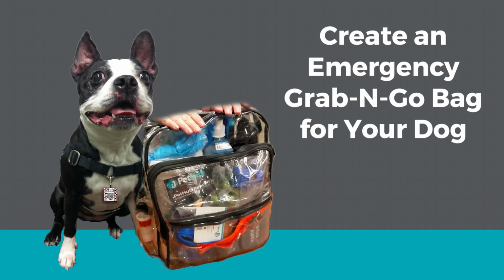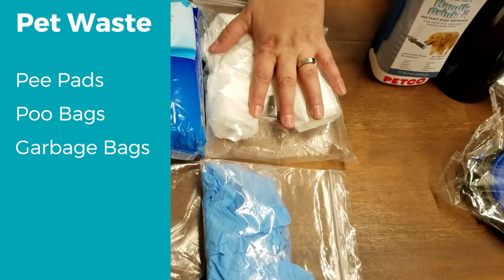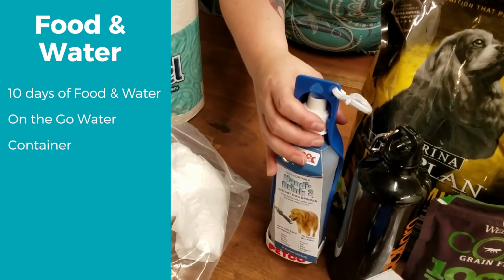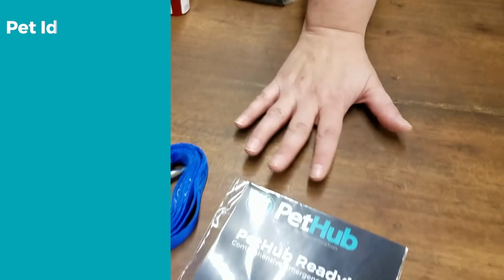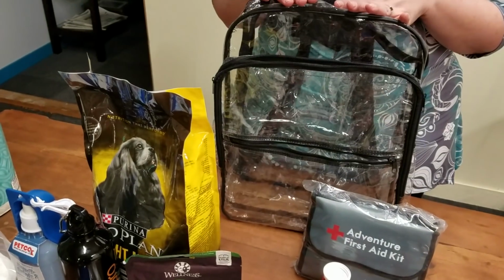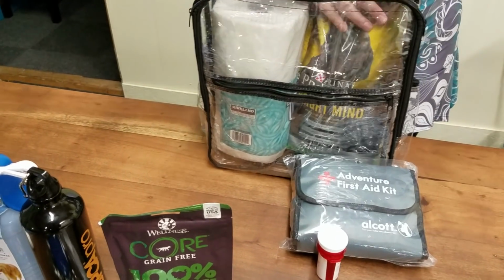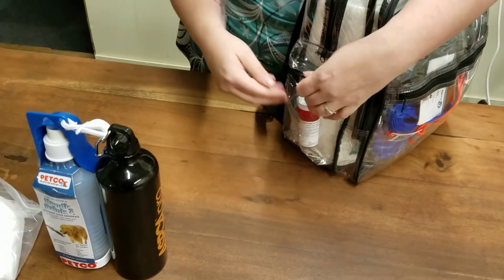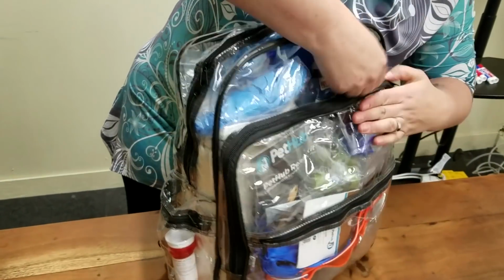DIY Grab-n-Go Bag for Pets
Help your dog or cat weather the storm by prepping a grab-n-go emergency kit.